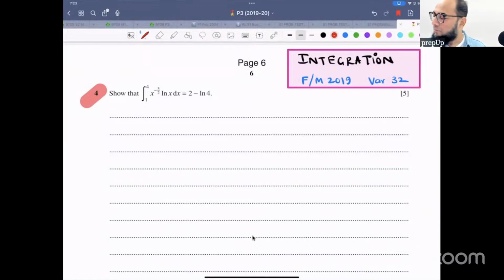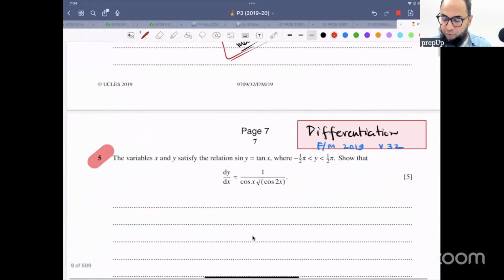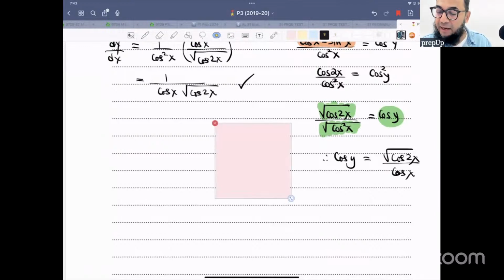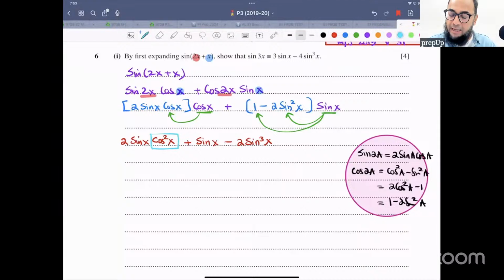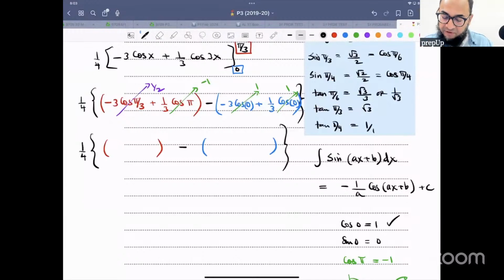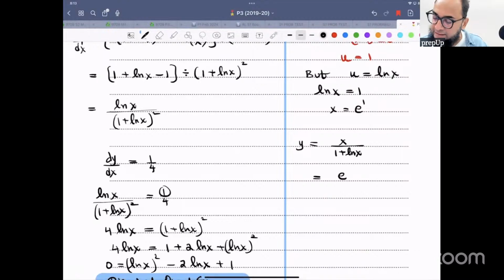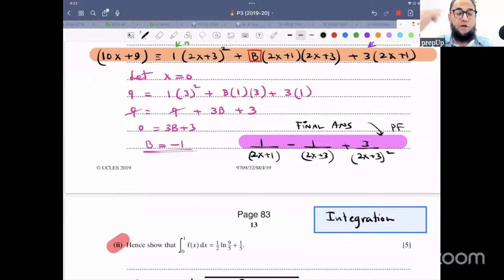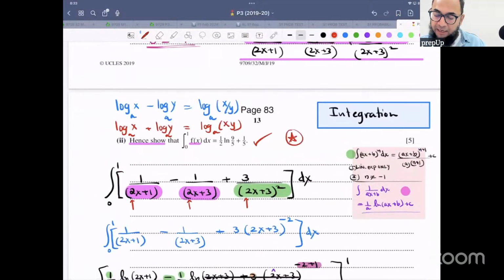￼ P3 | DIFFERENTIATION | INTEGRATION | TOPICAL PAST PAPERS | AS A LEVEL MATHEMATICS 9709